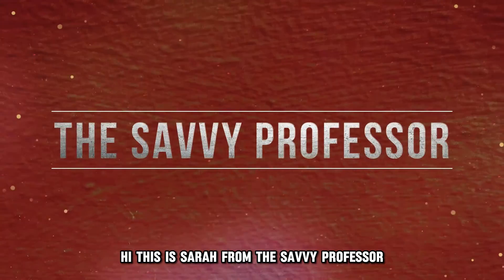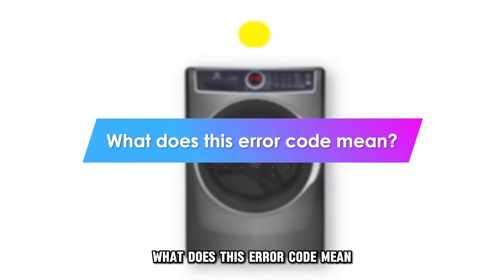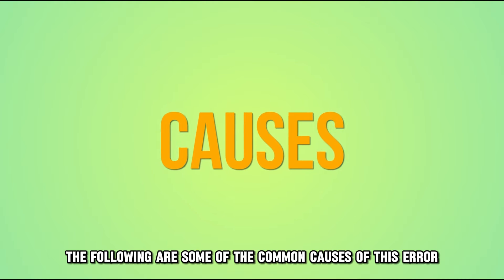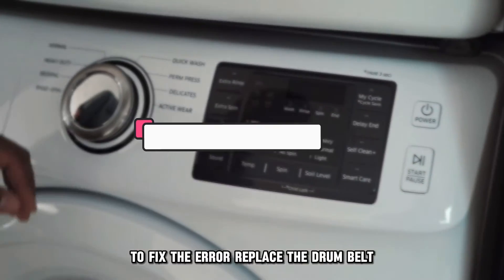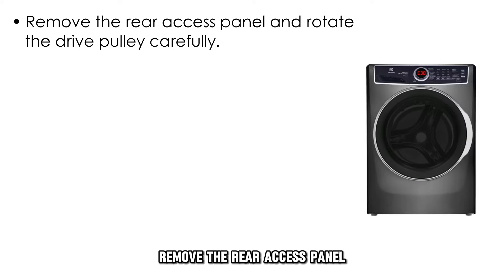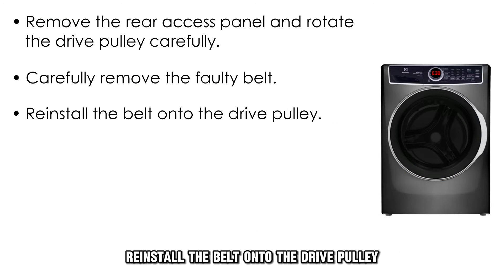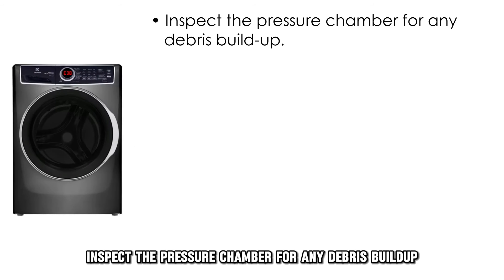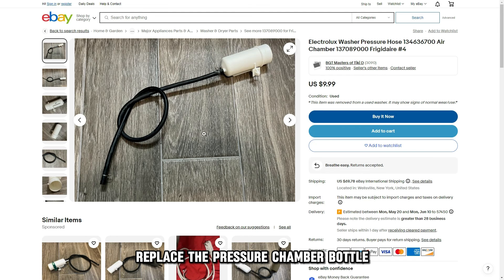Electrolux Washer Error Code E38 (What The Error Code Means, Why It Happens, And How To Fix It!)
Electrolux Washer Error Code E38 (What The Error Code Means, Why It Happens, And How To Fix It!). In this video tutorial I will show you how to fix Electrolux Washer Error Code E38.

The error code E38 on the Electrolux washer indicates that the water level is not changing during rotation.
• Clogged pressure chamber
• Faulty drum belt

Replace the drum belt
To replace the drum belt, use this procedure:
• Switch off the washer and unplug it from the socket
• Remove the rear access panel
• Rotate the drive pulley carefully to get access to the faulty belt
• Carefully remove the faulty belt
• Install the new belt onto the motor shaft
• Reinstall the belt onto the drive pulley
• Rotate the pulley to align the belt
• Reinstall the back panel
• Power the washer back on

Service the pressure chamber
Inspect the pressure chamber for any debris build-up. Remove the pressure chamber bottle and thoroughly clean it under running water. If the blockage is too dense, replace the pressure chamber bottle.